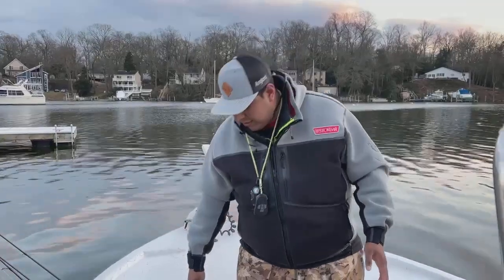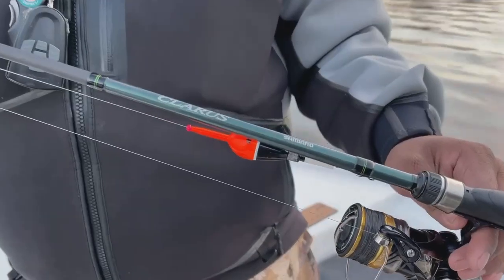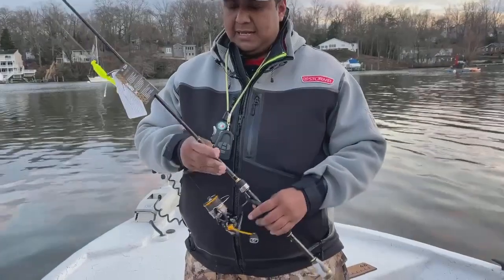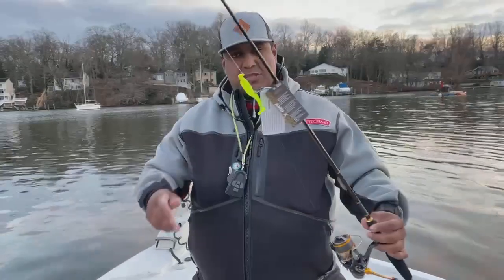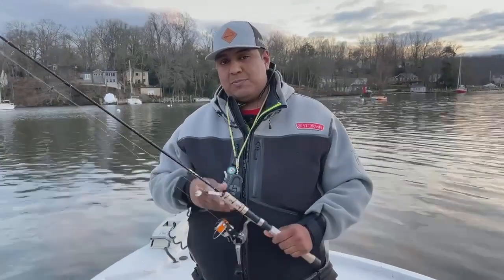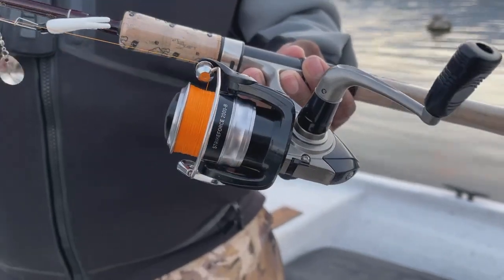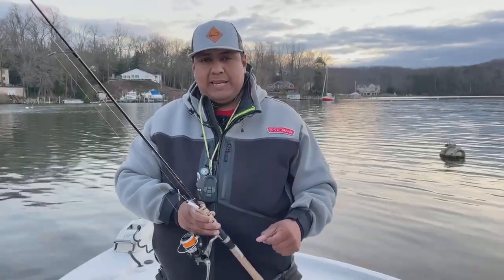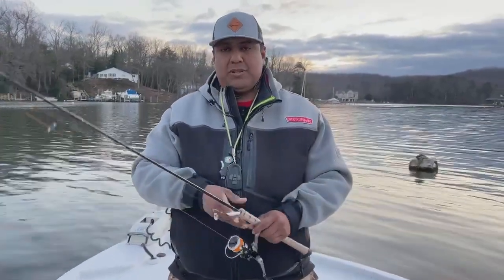Featured Pickerel Combos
Hopefully you had a chance to check out the Pickerel Fishing video that we posted last week! The combos that we fished with are all available in the store at a discounted price! Alex goes over them in this video!